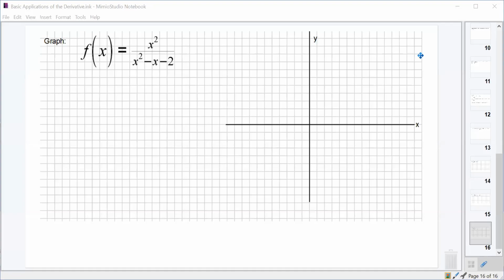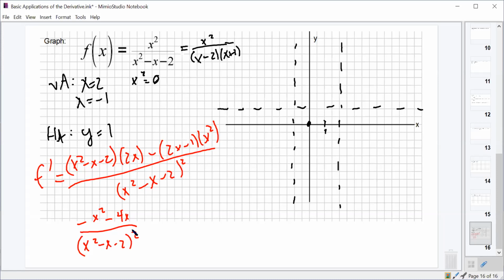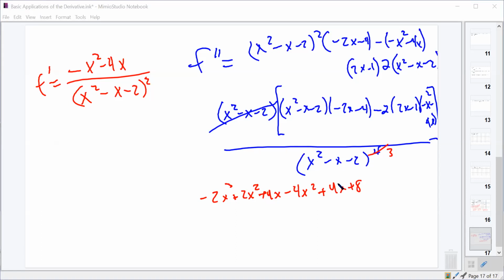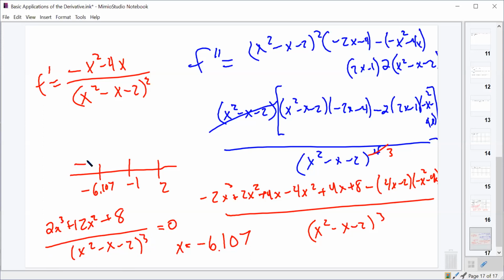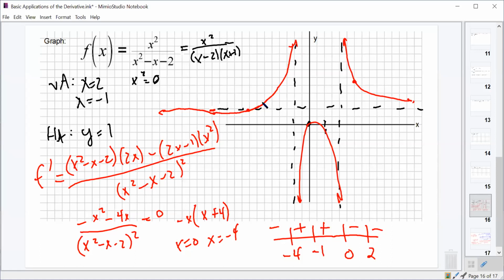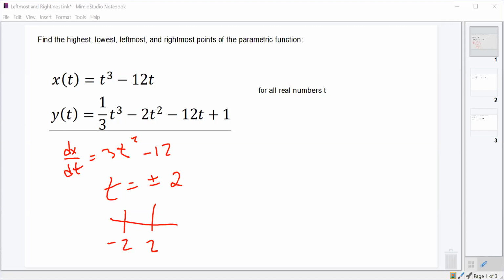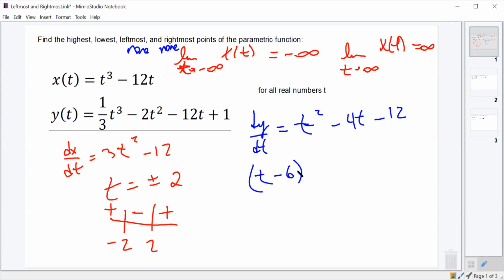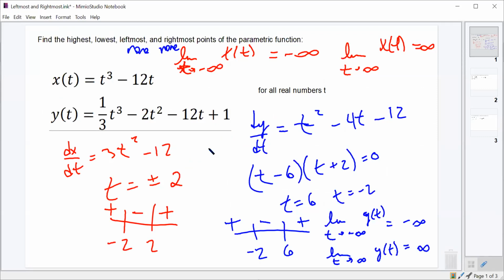9-29-20 Period 1